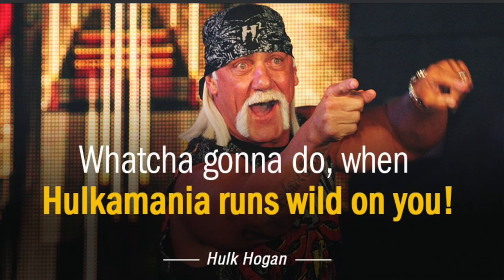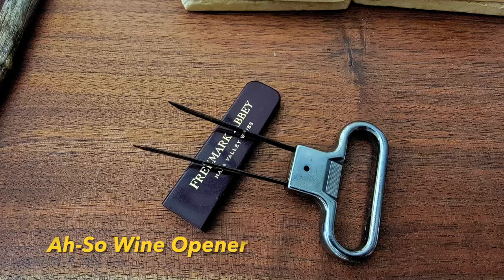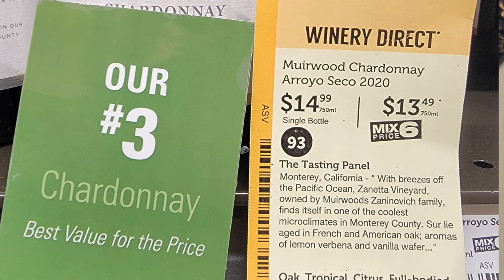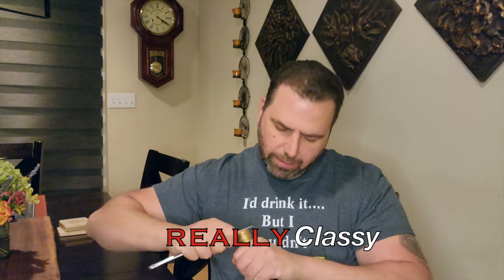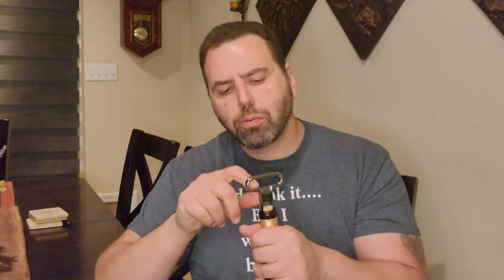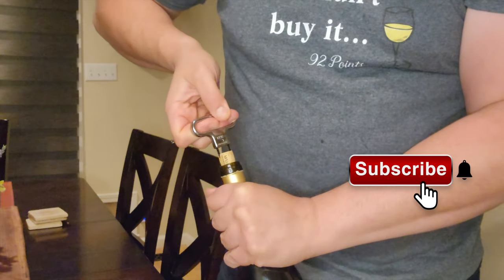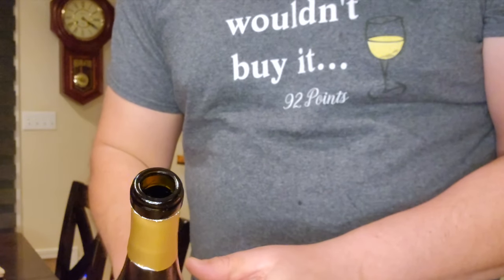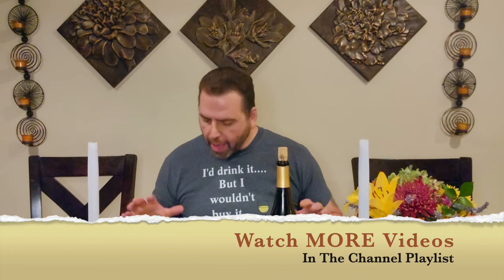Ah-So Wine Opener - How To Open and Old Vintage Bottle or a Broken Cork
I am introducing you to the AH So wine opener. This wine opener is easy to use and perfect for those of you who love wine, and want to avoid the hassle and mess of using a traditional wine opener. It is built for compromised or broken corks and you don't need to be Hulk Hogan and have 24 inch pythons to use it!!

We'll also be tasting some  California chardonnay with our AH So wine opener. This wine is from MuirWood Vineyards and is grown in Monterey at Arroyo Seco. After tasting both the wine and the learning about the wine opener, we'll give you our verdict on whether or not the AH So is the best wine opener for you!

Get a wine opener or some stylish wine glasses to drink that fabulous wine in follow this
Sommelier Exam Level 1 Study Guide
Coravin Wine System

Not Sure about a wine?

Visit our twitter page @1winebythebayTV

This channel is dedicated to tasting and rating approachable wines as well as premiere/legendary wines from California and around the world. I am located in the San Francisco Bay area (East Bay). I worked in restaurants in New York, South Florida and San Francisco for 28 years.

Happy Drinking